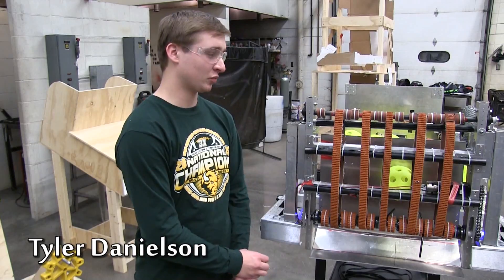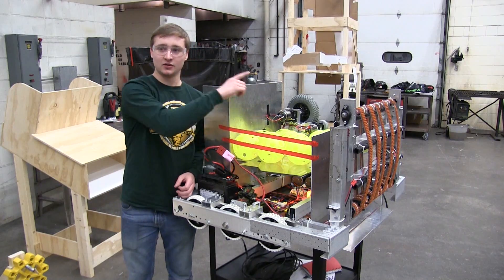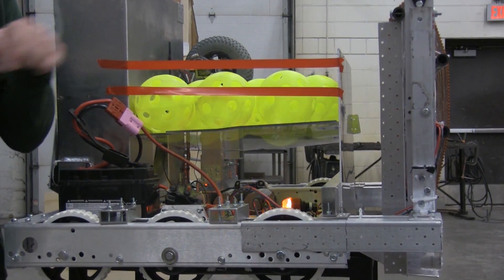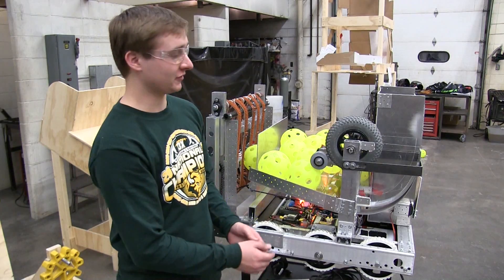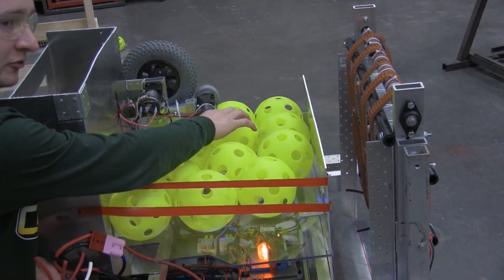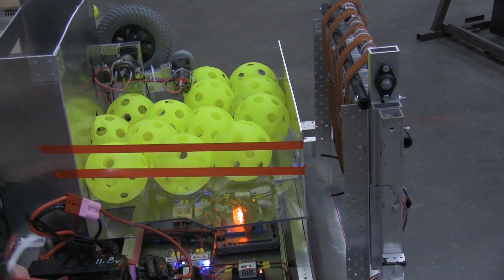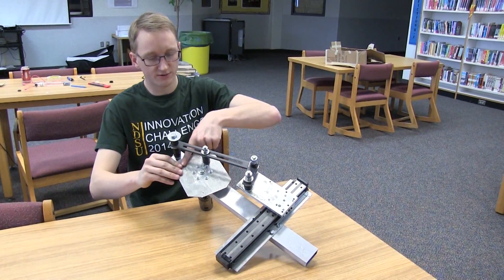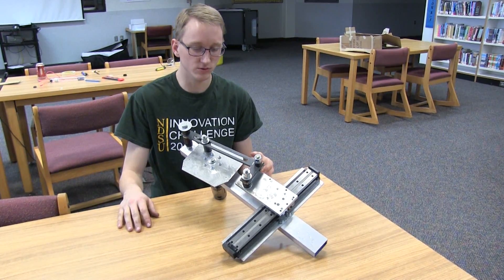Ri3D 2017: Team GreenHorns Day 3 Update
Follow Team GreenHorns as they build their robot in 3 days!

GreenHorns Ri3D - Daily Update 3

In our third day, we mounted the majority of our components onto our robot. This includes our climber, our fuel intake, our fuel shooter, and our gear shooter. We discuss issues that we have with our current designs and mention options that other teams can try. We have functionality in all of our components, the next step is refining the designs. We’ll have quite the treat for you when our reveal videos comes out! Extra bonus shooting prototype is also located at the end.

GreenHorns YouTube
The GreenHorn Robotics

The GreenHorns

greenhornsrobotics

We are an Ri3D team from North Dakota State University (NDSU). A Bison Robotics club at NDSU was started by former members of FRC 4607 (C.I.S. from Becker, MN). Our club participates and volunteers for numerous robotics events throughout Minnesota and NDSU including FLL coaching, FRC team mentoring, and FRC regional and national volunteering. Our team consists entirely of college students and we have about 20 different FRC teams represented on the GreenHorns. This is our third year participating in the Ri3D competition. We work inside Becker High School and have full access to a welding and woodworking lab. Our program only continues to grow and we have many passionate members who can’t get enough of robotics!